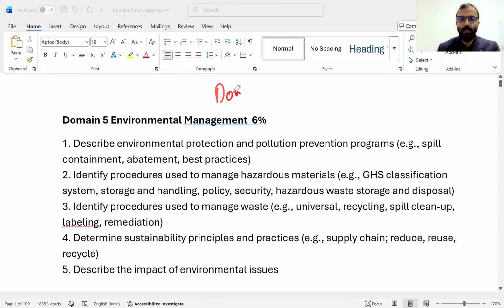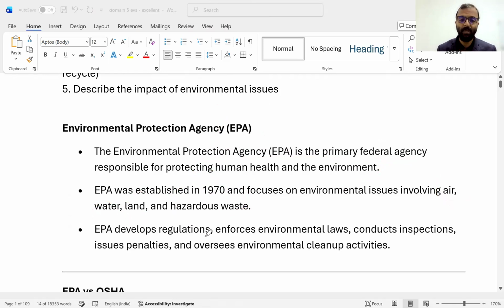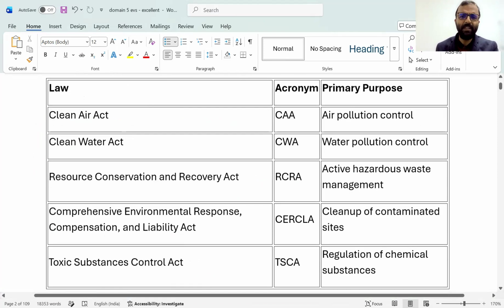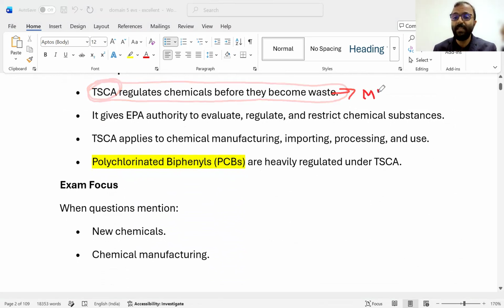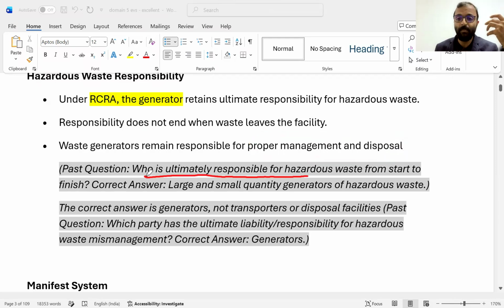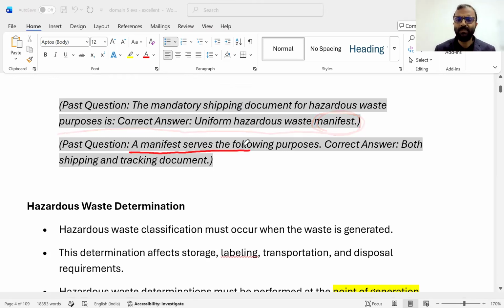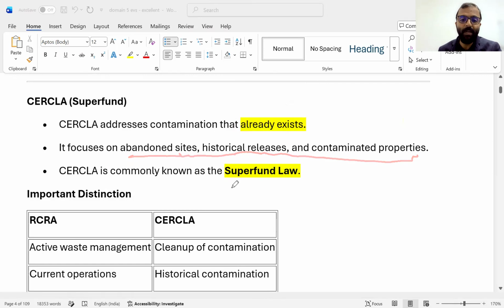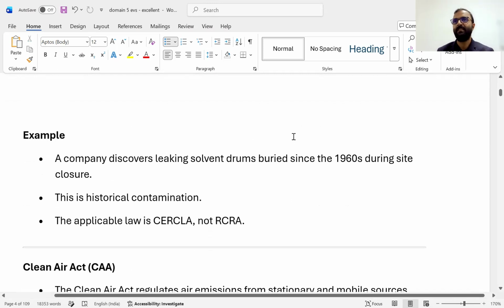CSP ASP Domain 5 I EPA Environmental Laws Explained for Exams | RCRA, CERCLA, TSCA & OSHA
EPA regulations are heavily tested in Domain 5 environmental management and compliance exams. In this lesson, we break down the Environmental Protection Agency (EPA), its major regulatory programs, and the key differences between TSCA, RCRA, CERCLA, and OSHA.

Topics Covered:

✅ EPA Overview
✅ EPA vs OSHA
✅ Clean Air Act (CAA)
✅ Clean Water Act (CWA)
✅ Toxic Substances Control Act (TSCA)
✅ Resource Conservation and Recovery Act (RCRA)
✅ Hazardous Waste Manifest System
✅ Cradle-to-Grave Hazardous Waste Management
✅ CERCLA (Superfund)
✅ Strict Liability
✅ Joint and Several Liability
✅ Exam Questions and Memory Tricks

Key Exam Concepts:

• Worker Exposure → OSHA
• Environmental Contamination → EPA
• New Chemicals & PCBs → TSCA
• Active Hazardous Waste Management → RCRA
• Cradle-to-Grave Tracking → Manifest
• Historical Contamination & Cleanup → CERCLA (Superfund)

This video is designed for CSP, ASP, CHMM, REM, EHS, Environmental Compliance, and Safety Professional exam candidates.

Timestamp:
00:00 Introduction
02:00 EPA Overview
05:00 EPA vs OSHA
09:00 TSCA
14:00 RCRA
22:00 CERCLA
28:00 Exam Review & Memory Tricks